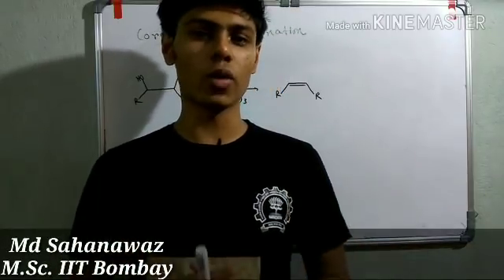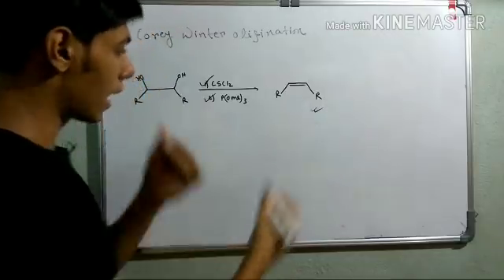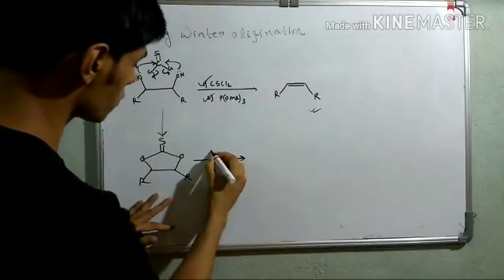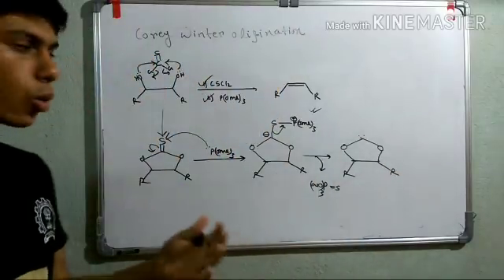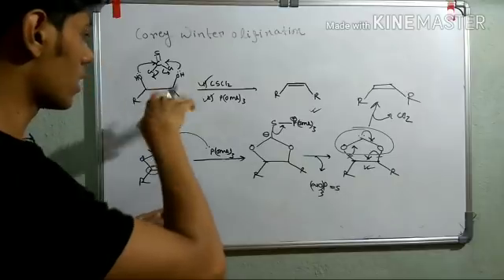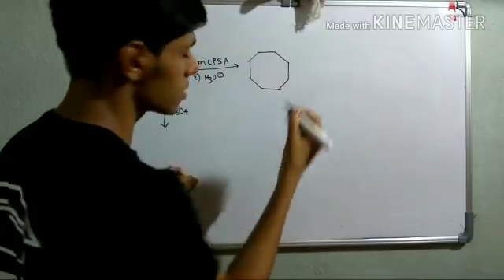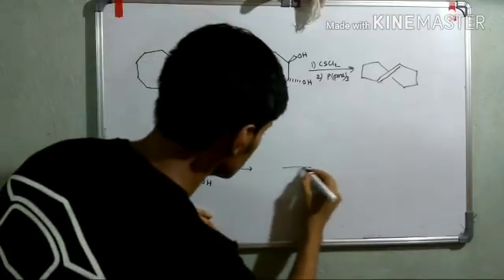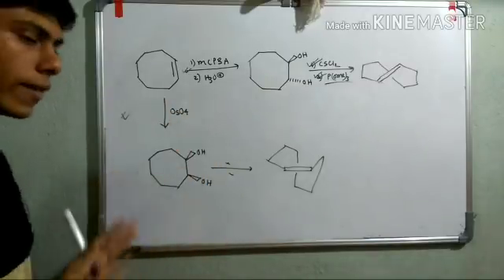Corey-Winter olifination reaction: very important for csir-net exam